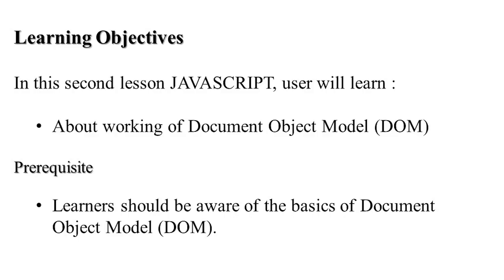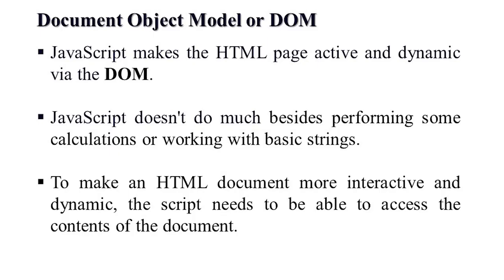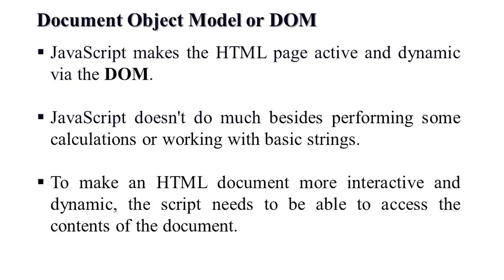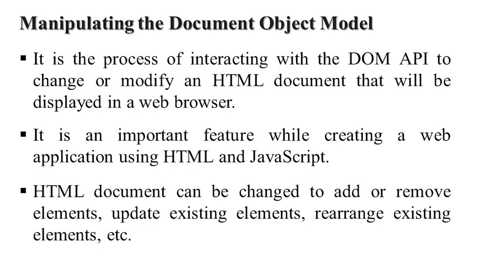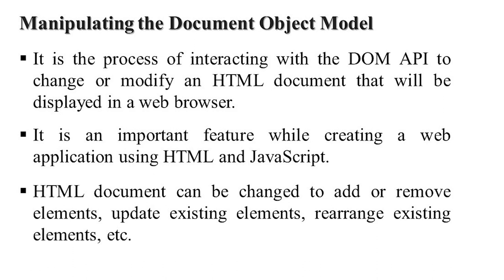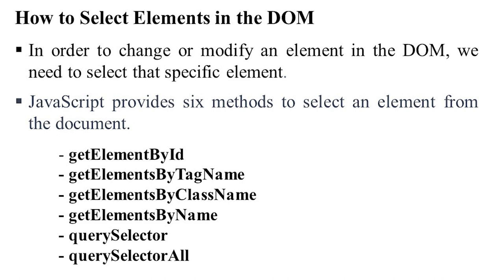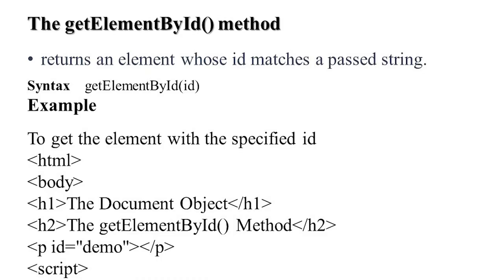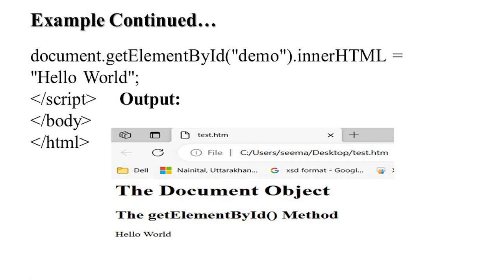17.2 JavaScript Traversing the DOM tree , Working with DOM